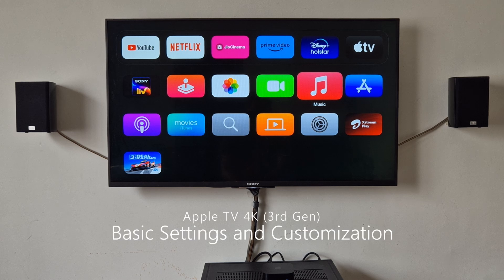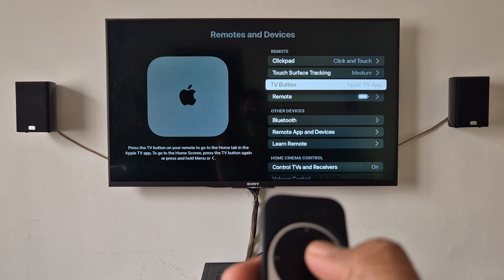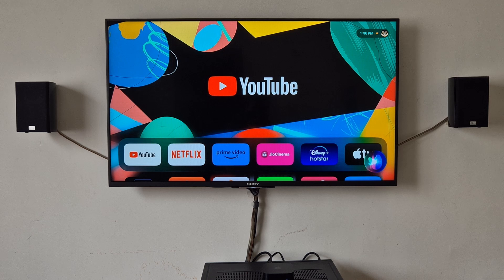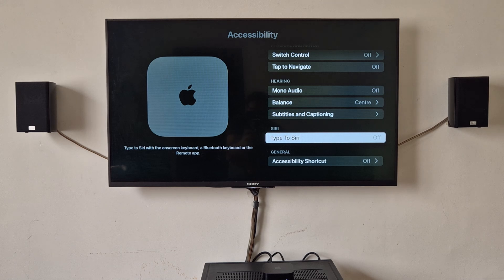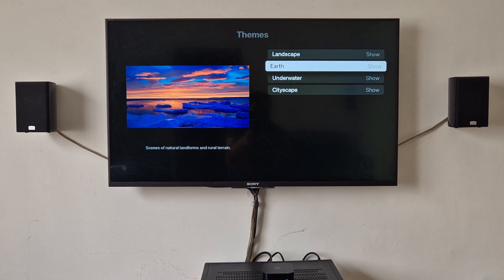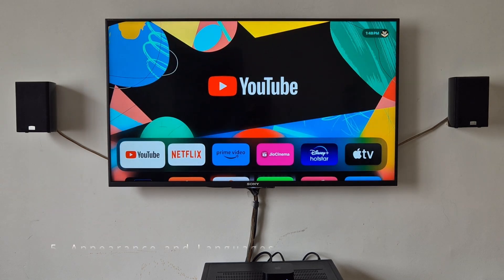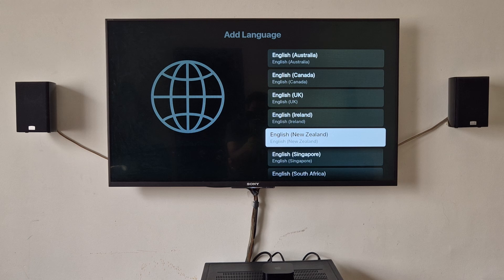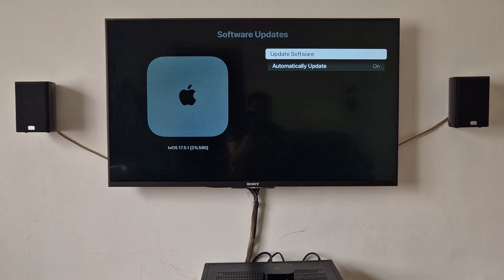Apple TV 4K : Basic Settings and Customization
Basic Settings and customization for Apple TV 4k (3rd gen). Advance users can skip the video. Video explains basic settings menu rearrange, home button reassign, screensavers, WIFI settings etc.

If you want to know how to setup and check out the unboxing, Here is the video

Time Stamps :
0:00 Intro
0:12 Remote key reassignment from Apple tv to Home screen
0:52 Rearrange Menu
1:59 Setup Siri
2:13 Screensavers and Themes
3:18 Appearance and Language
3:57 Keyboard Layout
4:15 Storage
4:25 WIFI and Network

Apple TV 4K (3rd Gen) -
Amazon (USA)
Amazon (India)